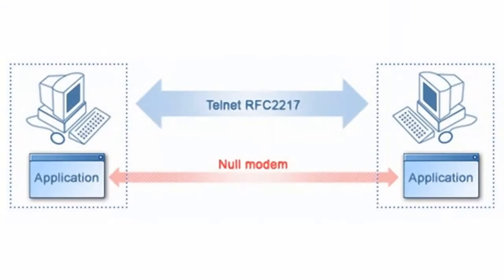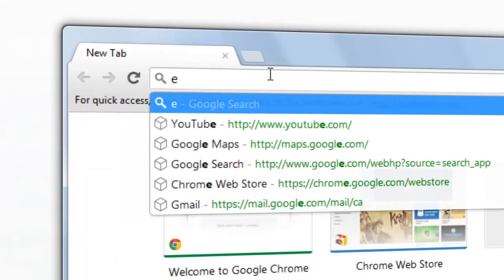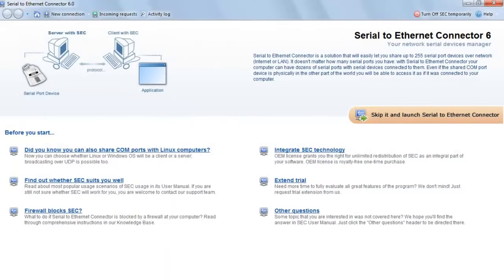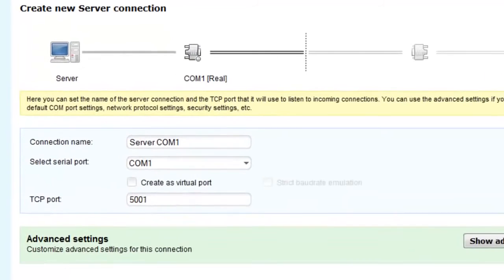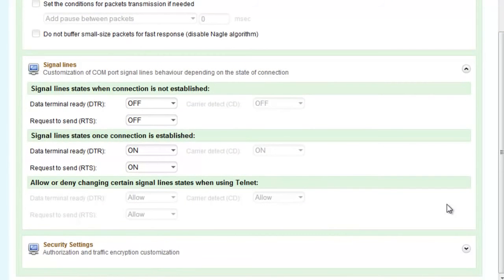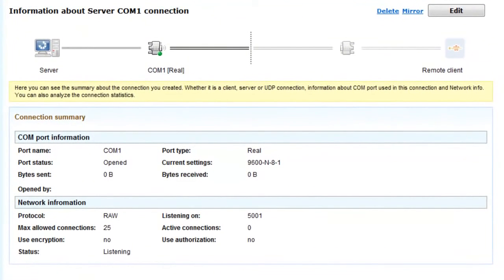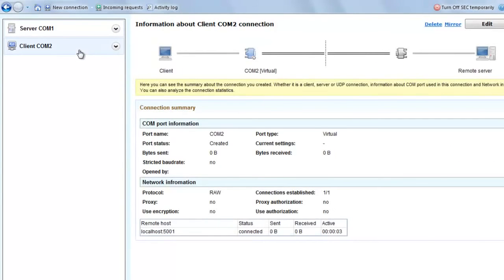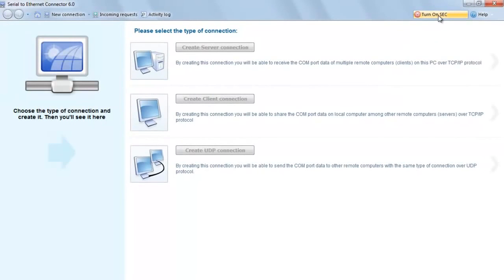Share RS232 over network with Serial over Ethernet Connector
Serial over Ethernet Connector is the tool to access remote RS232 port over network. If you need to share the serial device over LAN/WAN/Ethernet, this will be a good fit for you.
You may  have dozens of serial ports and access it in couple of minutes from any place of the world.
If you have a RS232 device to use over network, then download and install Serial to Ethernet Connector to all computers. Configure it out and access needed serial port remotely!

rs232 port over ip/tcp/internet
rs232 to Ethernet
rs232 over ethernet
rs232 over ip
rs232 to internet
rs232 over tcp/ip
share rs232 over LAN
share rs232 over network
rs232 to network
how to access remote rs232
remote rs232 over ethernet
rs232 port to network
rs232 serial port over network
access remote rs232 to internet
remote rs232 port over ip
rs232 device over network
share remote rs232 device over internet
remote rs232 to network
remote rs232 via ethernet
connect remote rs232 over internet